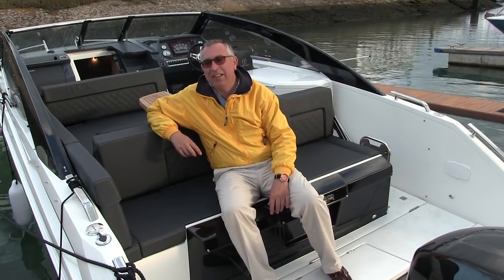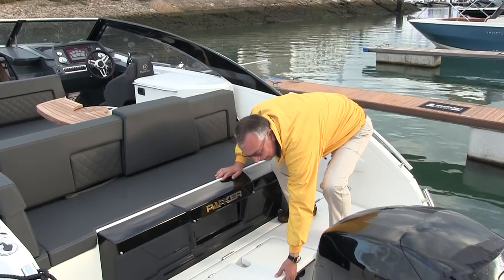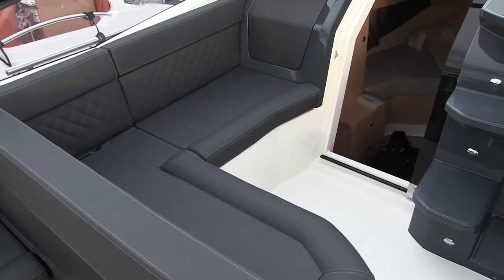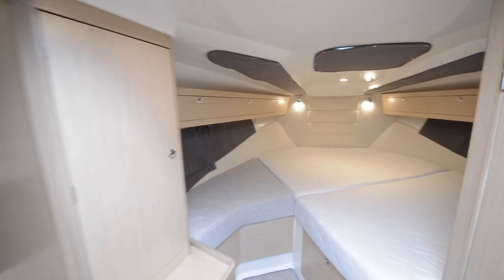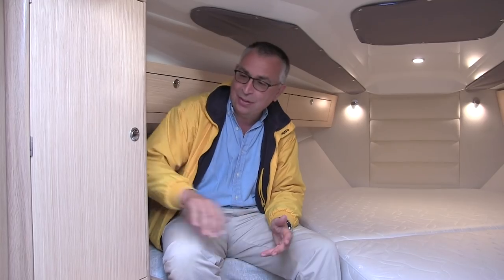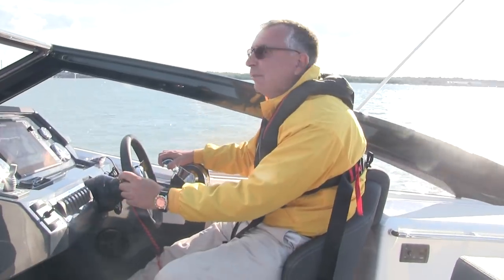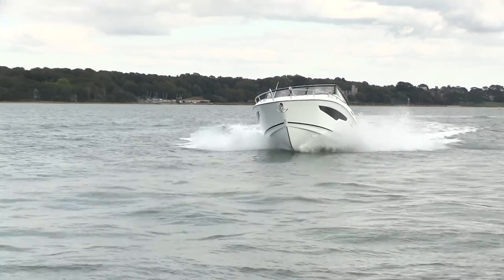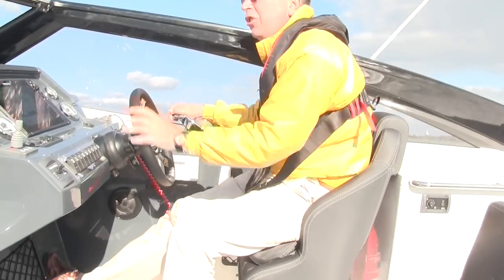Parker 850 Voyager | Review | Motorboat & Yachting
Nick Burnham takes to the water on the smart Parker 850 Voyager, a classy day boat with a keen eye on value for money.